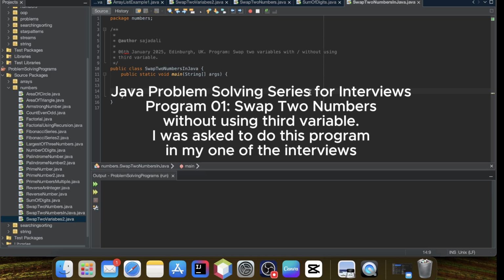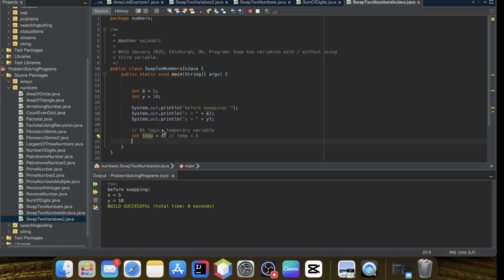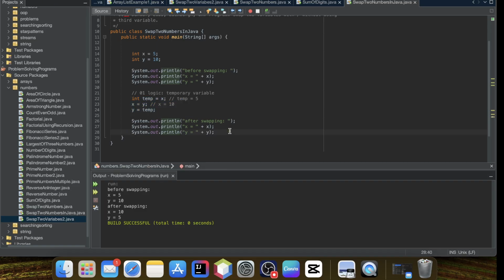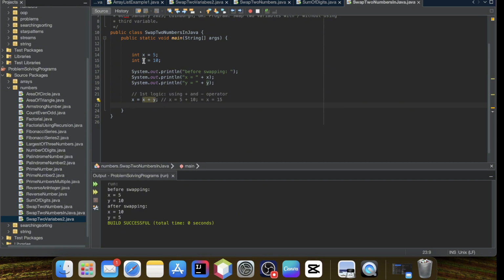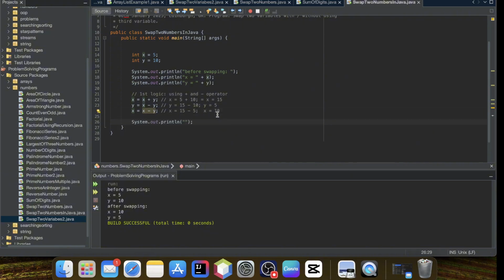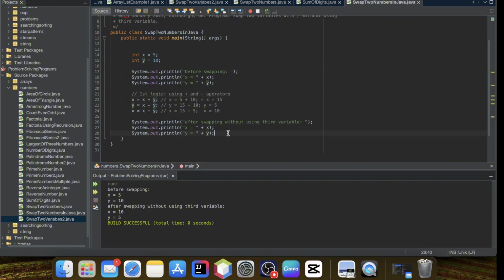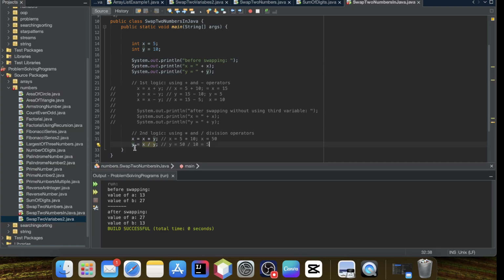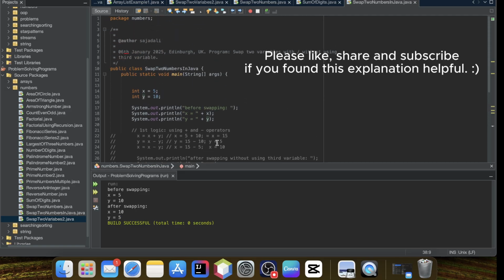Swap Two Numbers | With & Without Temp Variable – Must-Know Interview Question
In this video, we will cover how we can Swap two Numbers in Java with and without using third variable.

Timestamps:
00:22: Swap Two Numbers with using third or temp variable.
03:07: Logic 01: Swap Two Numbers without using third variable.
06:55: Logic 02: Swap Two Numbers without using third variable.